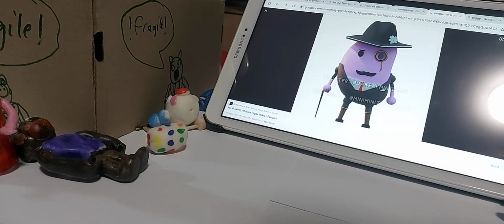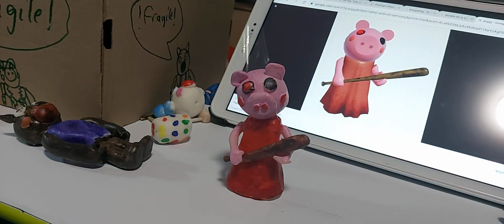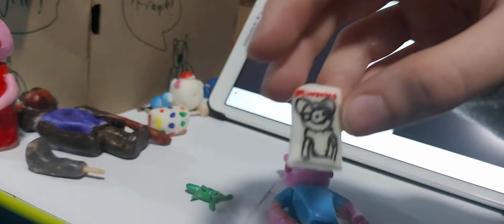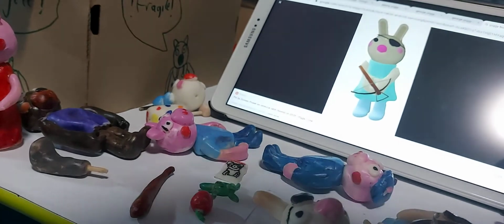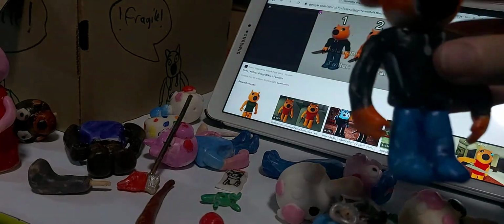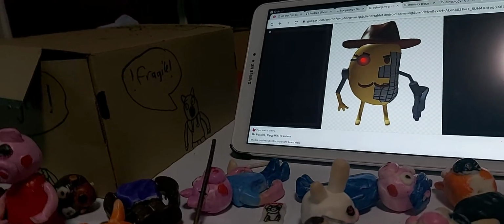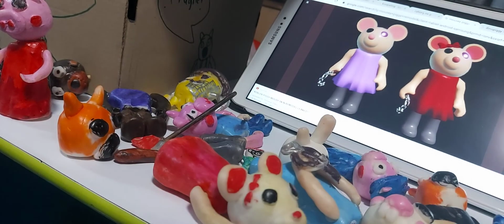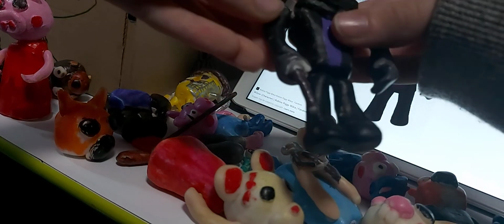I made every roblox piggy character from clay part 1